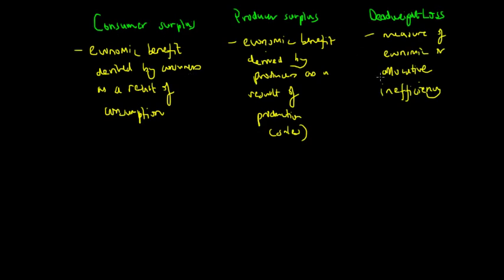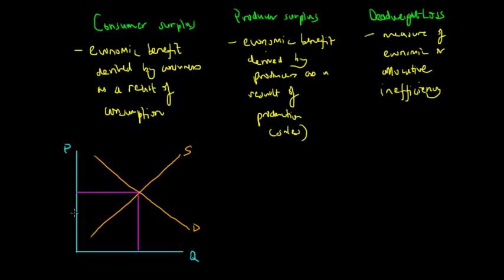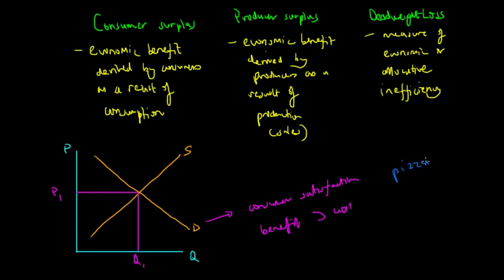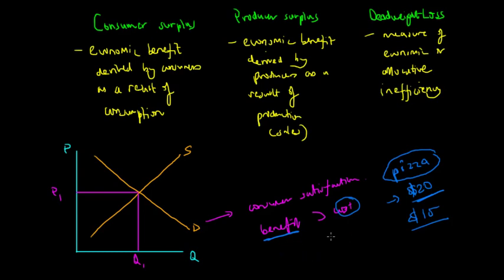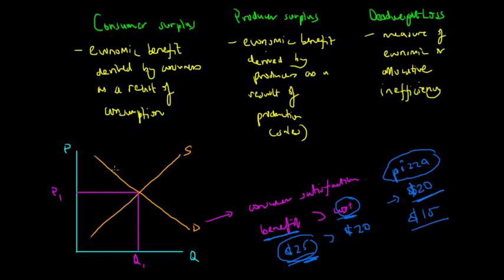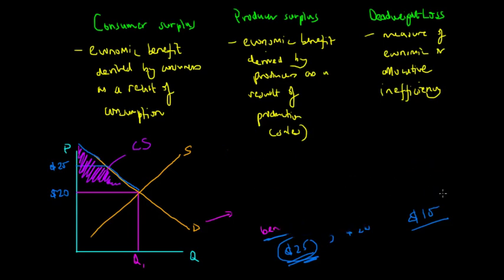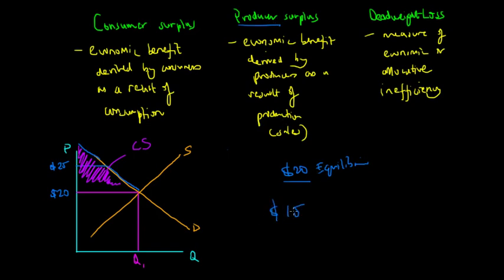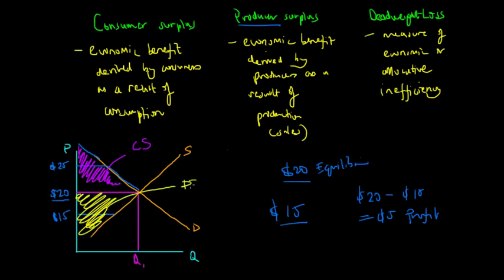Consumer Surplus, Producer Surplus and Deadweight Loss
In this video, we look at outline a simple quantitative or numerical way of analysing living standards and embedded inefficiencies in the market system. We will use concepts of consumer surplus, producer surplus and deadweight loss (a quantitative calculation of inefficiency) in further videos.